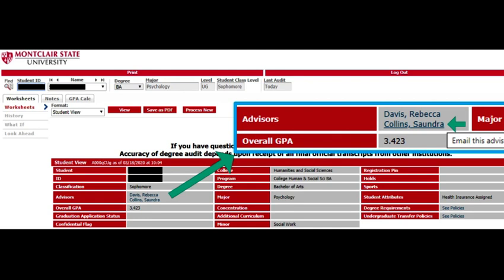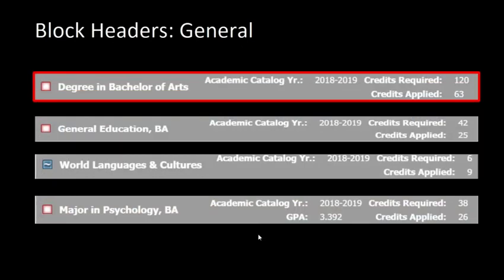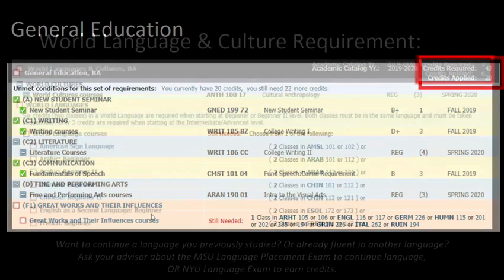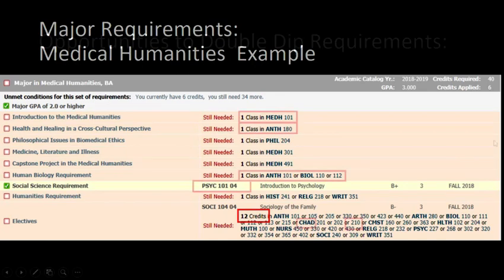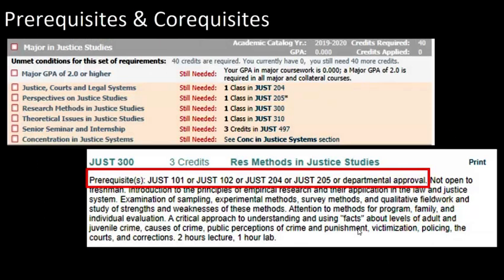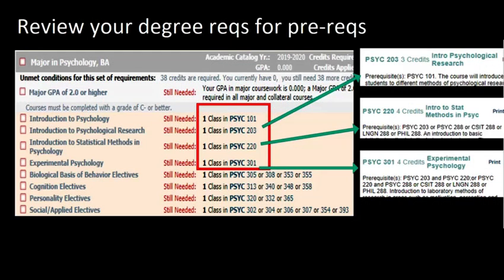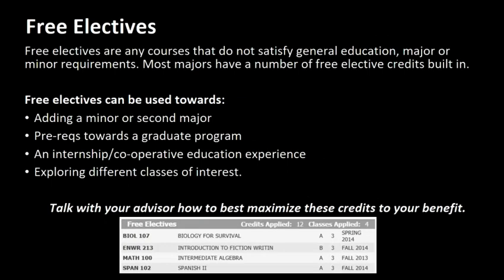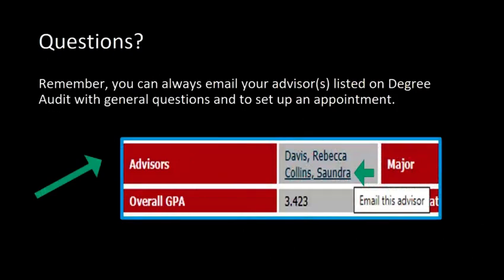Mastering Your Degree Audit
In this video, we will cover:
1. An overview of Degree Audit
2. Understanding graduation requirements
3. Language requirements and options
4. Maximizing your credits
5. Pre-reqs and co-reqs
6. Free electives